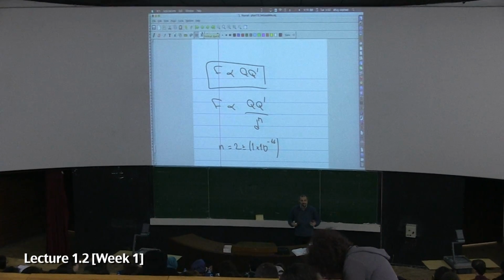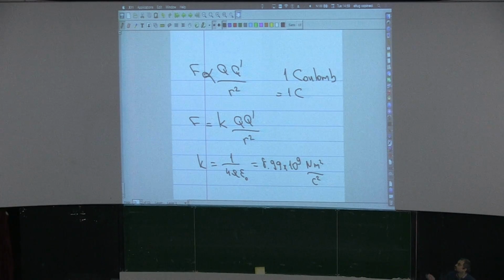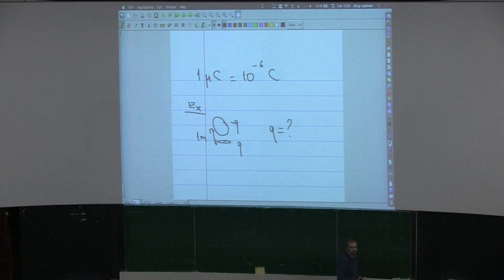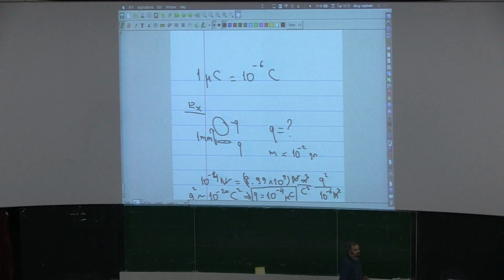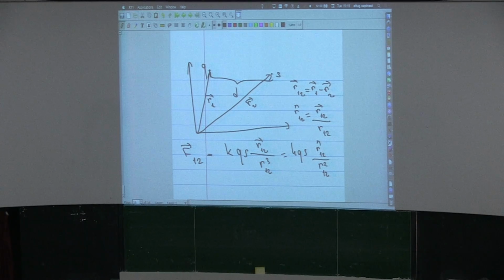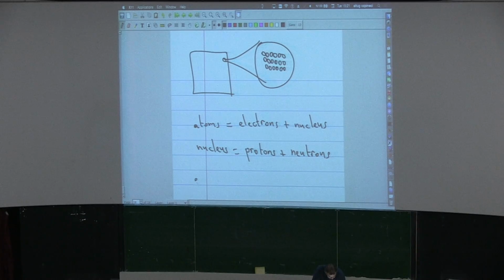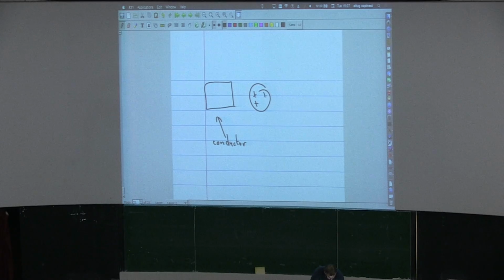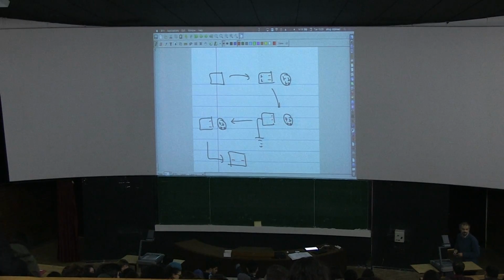PHYS110 - Electromagnetism - Lecture 1.2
Course: Electromagnetism

Lecture Subjects:
1. Static Electricity
2. Coulomb Law
3. Insulators
4. Conductors